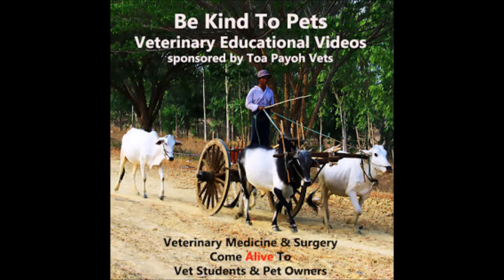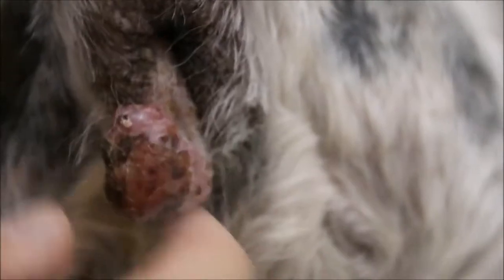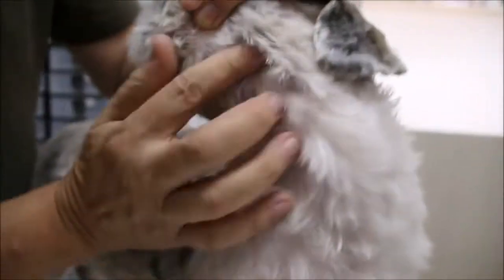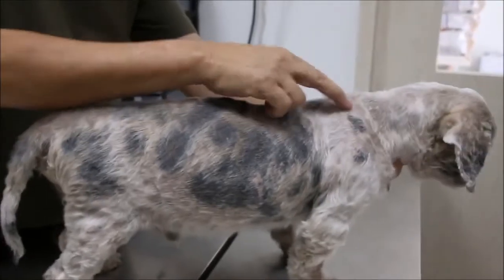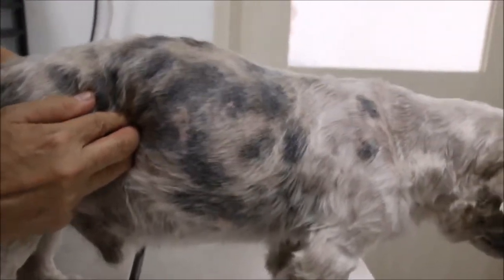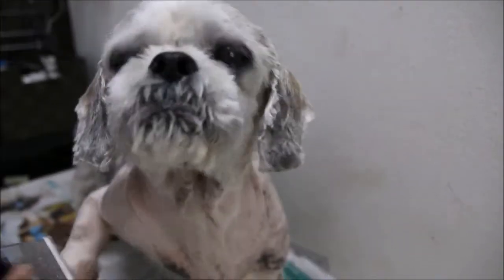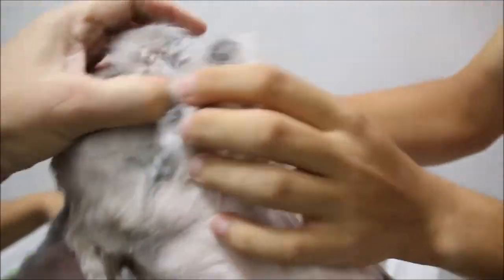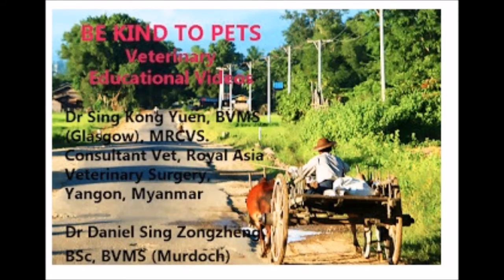Final Video: An old Shih Tzu has circum-anal tumour, bad teeth and other illness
This video educates the owners of the need to neuter the male dog when he is young to prevent development of the circum-anal tumours.

The Shih Tzu has a big circum-anal tumour soiling the apartment. It is important to remove it when it is small. But the old dog has poor health and may die on the operating table.